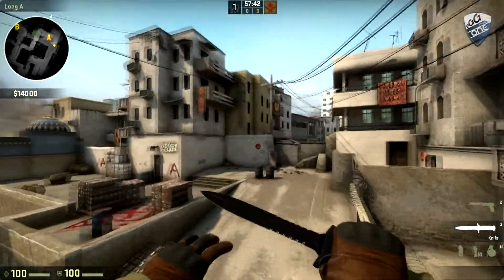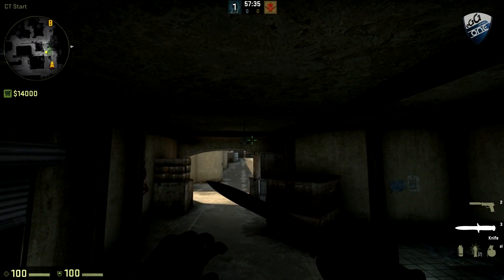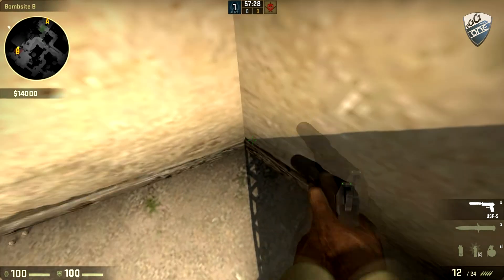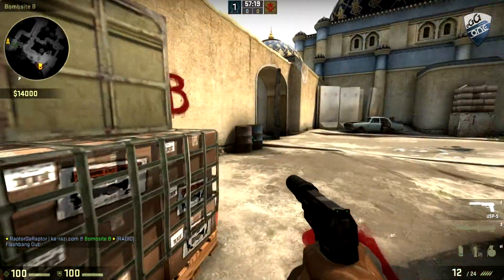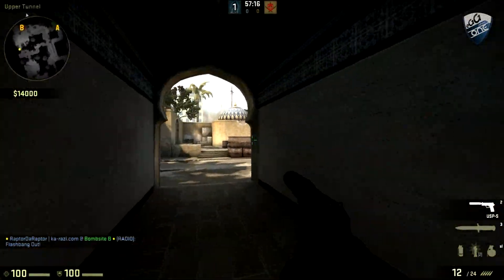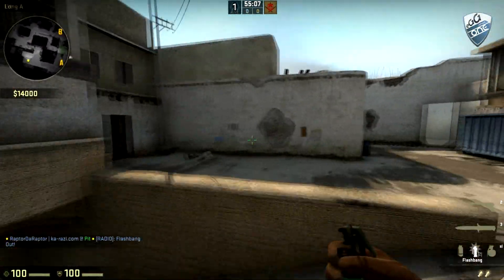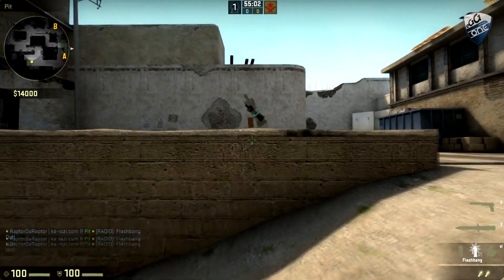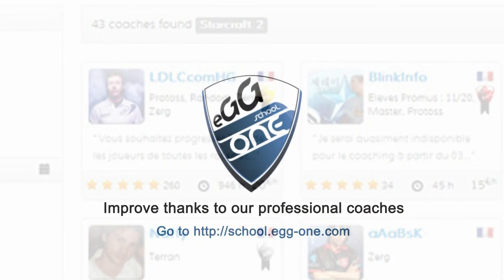CS:GO Quicktips #12 ▪ Useful Dust 2 Flashes ▪ Team Ka'Razi & eGG-one school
Here's a video where RaptorDaRaptor talks about 3 useful Dust 2 flashes to defend against pistol rushes. Enjoy!

Credits to ThumbnailTemplates.com